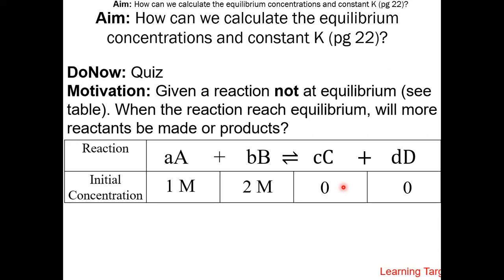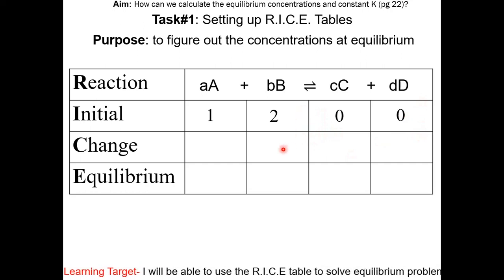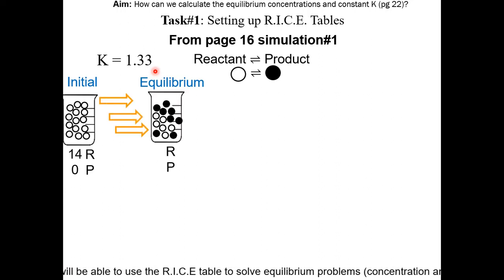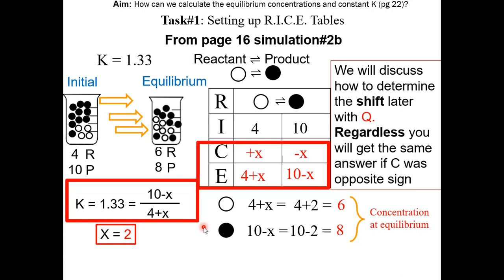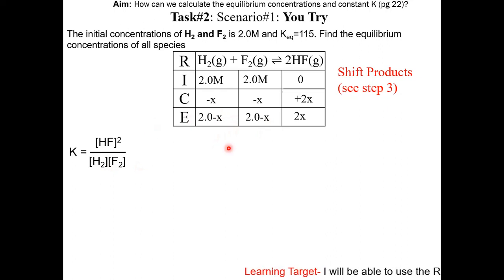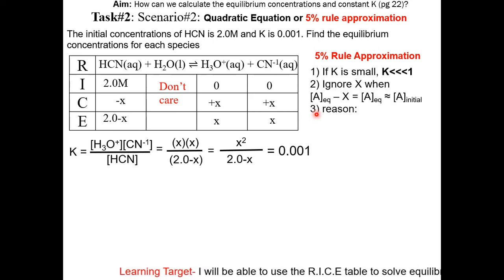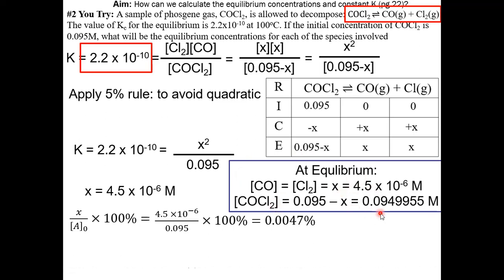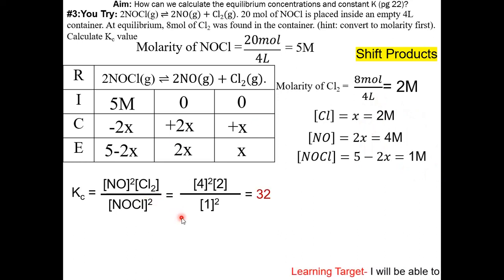5- RICE Table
This is the 5th Video Lesson for Unit 12- Equilibrium

Time Stamps
01:21 - Setting up RICE table
11:15 - Scenario#1- Square Root both sides
15:29 - Scenario#2- Quadratic Equation or 5% rule approximation
22:05 - Scenario#3: Finding K equilibrium constant
25:59 - Practice